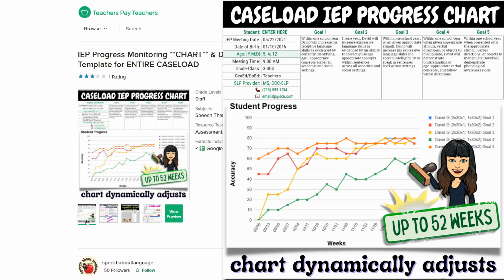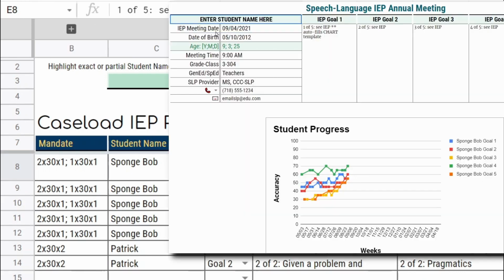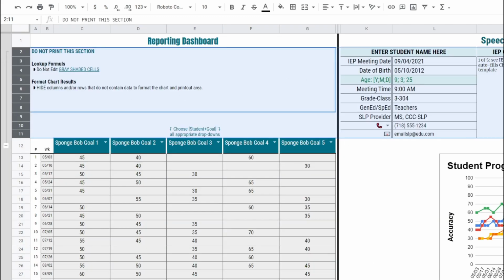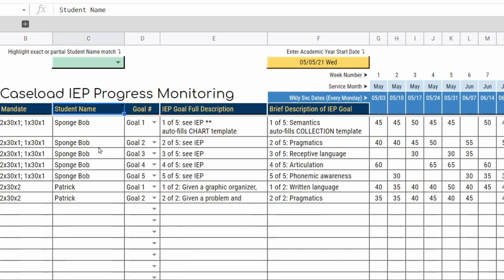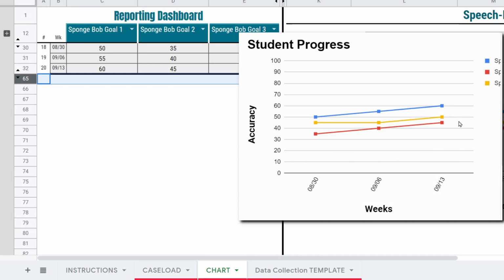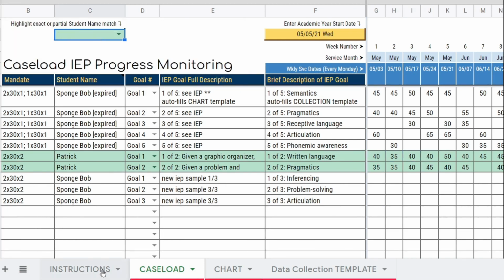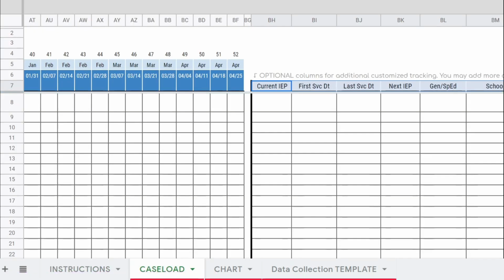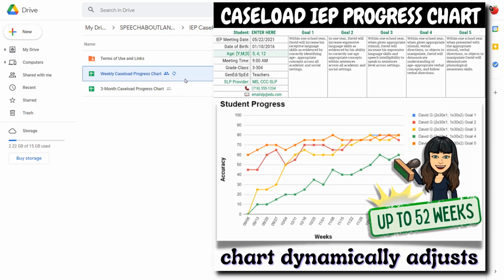Track SLP Student Progress for up to 5 SLP goals your ENTIRE caseload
Monitor IEP goal progress by the WEEK or MONTH (choose one table) for your entire caseload in one google sheets table.

* This file took on many variations until I could figure out the smoothest formatting that would accommodate *most* clinicians. I have taken great care in modifying the templates so that they may be useful in a variety of ways, with a minimum of re-formatting and adjusting by the user. This has been an obsessive passion of mine, with an investment of countless hours spent conceptualizing, learning new formulas, and so much trial and error! Ultimately, I was looking to create a method of data tracking that was succinct, dynamic, and flexible. Although this is the final version (finally!) as of September 2021, it is quite possible that revisions may still occur but I truly hope not!

𝗖𝗵𝗮𝗿𝘁 𝗪𝗲𝗲𝗸𝗹𝘆 𝗦𝘁𝘂𝗱𝗲𝗻𝘁 𝗣𝗿𝗼𝗴𝗿𝗲𝘀𝘀.

𝗖𝗵𝗮𝗿𝘁 𝗦𝘁𝘂𝗱𝗲𝗻𝘁 𝗣𝗿𝗼𝗴𝗿𝗲𝘀𝘀 𝗢𝘃𝗲𝗿 𝗮 𝟯-𝗠𝗼𝗻𝘁𝗵 𝗣𝗲𝗿𝗶𝗼𝗱.

The chart spreadsheet version includes a data collection template but that is also available separately, if you don't want to chart data.
The session descriptions (Attendance, Progress Indicator, etc.) are fully editable and only have to be changed in the header, once, to update the entire sheet. 𝗛𝗼𝘄 𝗧𝗼 𝗨𝘀𝗲 𝗜𝘁: Select a student from the drop down and their goals will appear on the sheet for reference as you collect data in your sessions. 𝗧𝗶𝗽: After you set up your print area for each day of the week, print out each page—double sided—with the same sessions on the other side. That is, duplicate the sheet so that when you flip any page over, you can record a second set of data for those same sessions and have a full week (i.e., 2x weekly sessions) on one page. For students with 3x (or more) weekly mandates, make multiple copies at the start of your week.